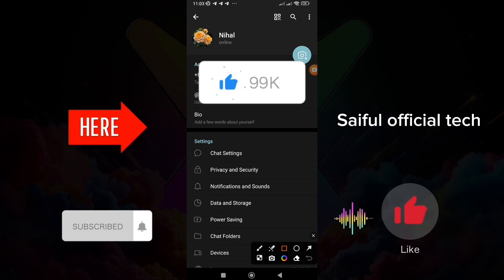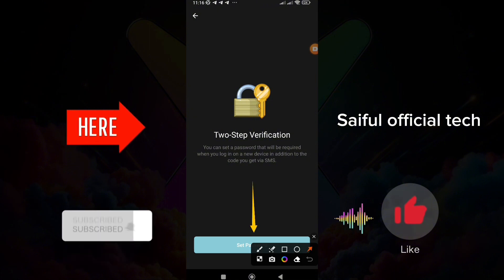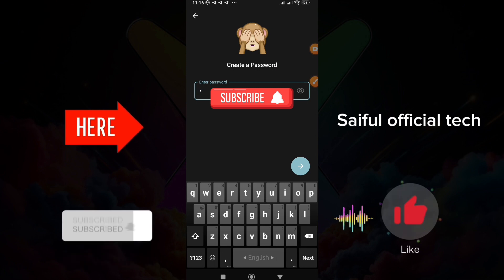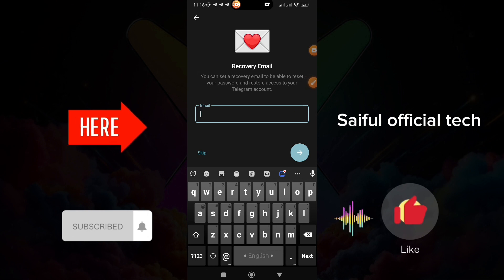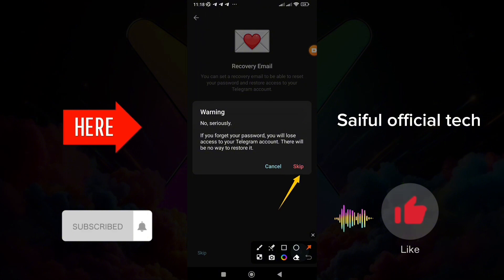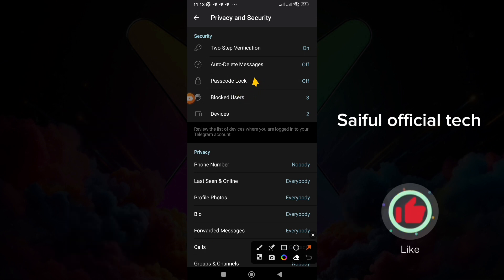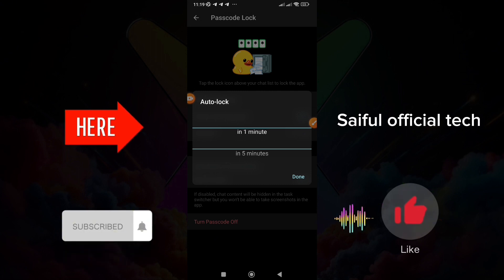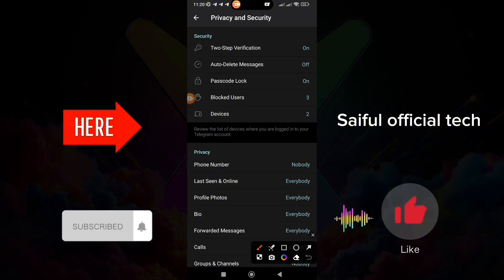Telegaram Account || হ্যাকিং নিরাপদ রাখুন || Saiful official tech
আসসালামু আলাইকুম

আশা করছি সবাই ভালো আছেন।
আমাদের সাথে থাকার জন্য ধন্যবাদ।
সব সময় নতুন আপডেট পাওয়ার জন্য সাথে থাকুন।

teleram
teleram account
telaram account save
my telegaram id
telegaram id hack

forsagenewupdate eleram

Saiful official tech 💫